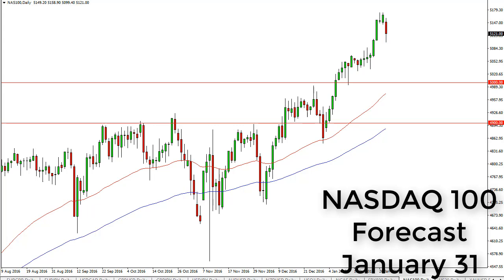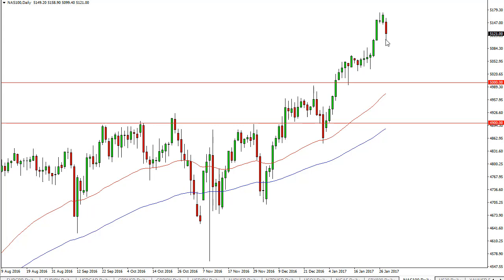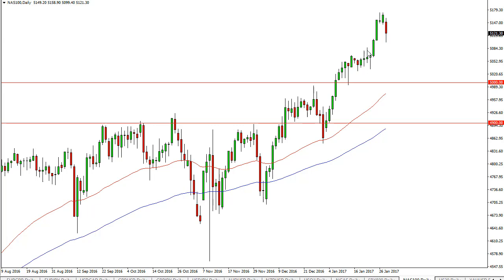NASDAQ Technical Analysis for January 31 2017 by FXEmpire.com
- January 31 2017 index daily technical analysis for the NASDAQ. Find more information about Forex and Commodities News ), Technical Analysis ), Fundamental Analysis ) and Brokers ) on FX Empire